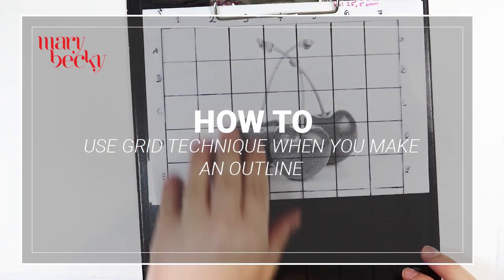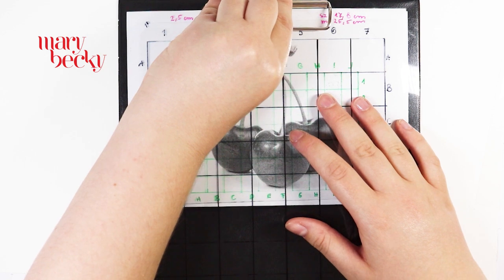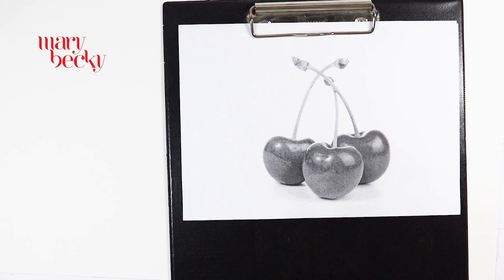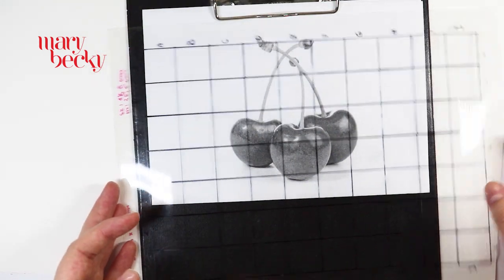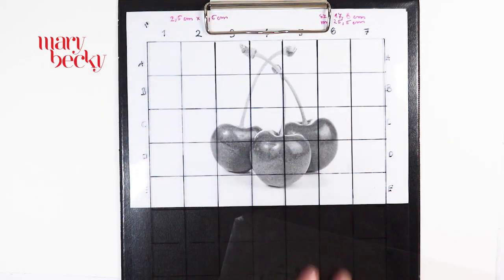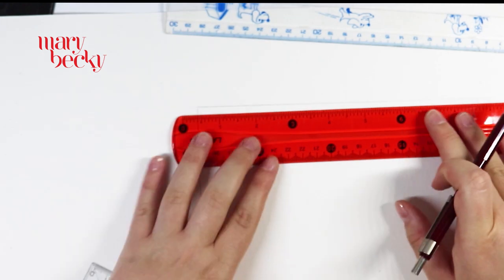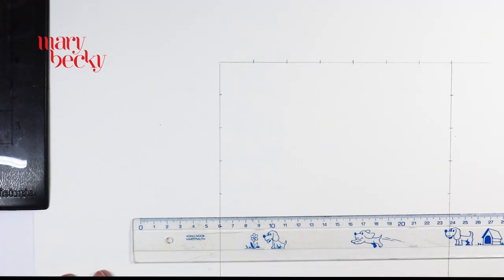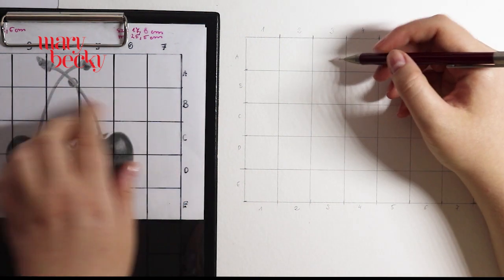How to use a grid method to draw from photos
I'm going to show you how to draw from photos by using grid technique.

Aquarelle paper
Mechanical pencil:

Document copy holder:

Transparent paper / Transparency paper film:

Mono Zero Eraser

Simple Eraser: